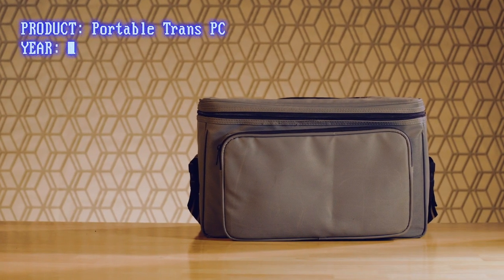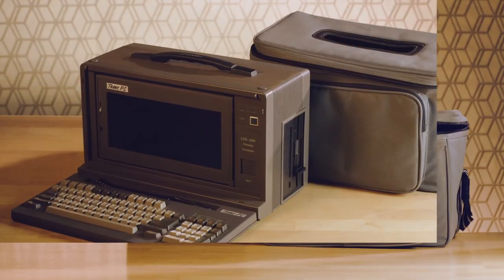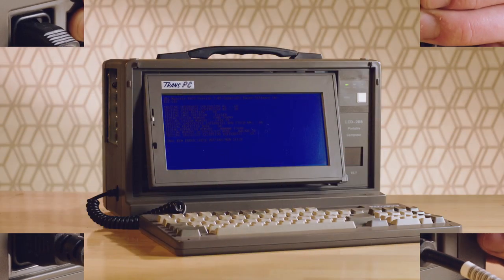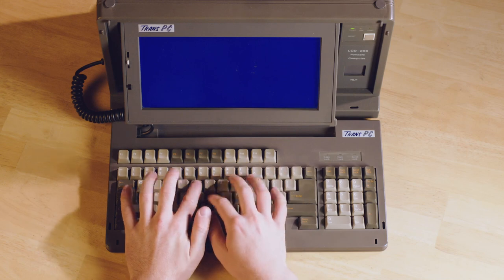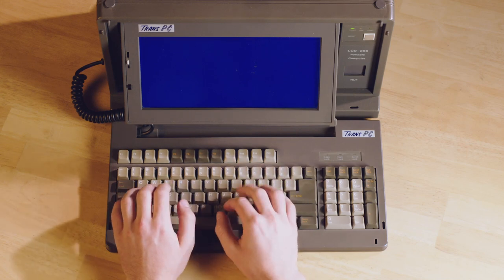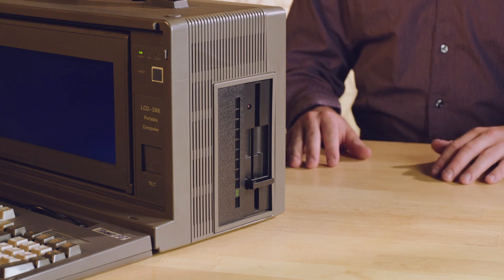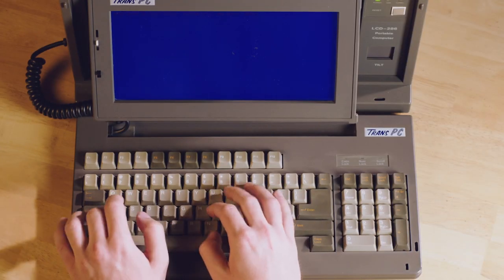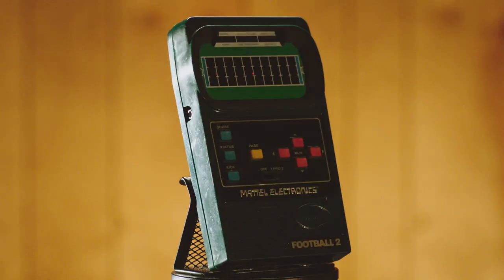Remember When a 29-pound Portable Computer was Light? - WIRED's RetroGrade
A fully functional portable computer that weighs in at only 29 lbs.? Now we’re talking. With features like word processing and a calculator, the 1984 LCD-286 PC computer was like carrying a filing cabinet with you on the go.